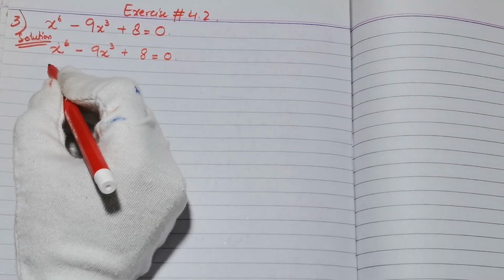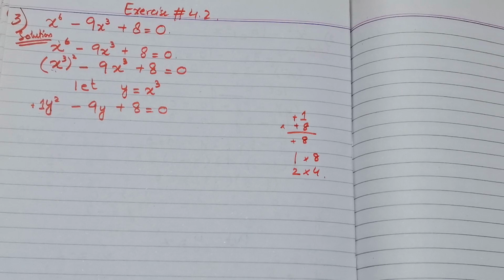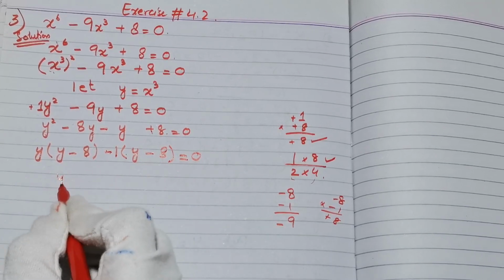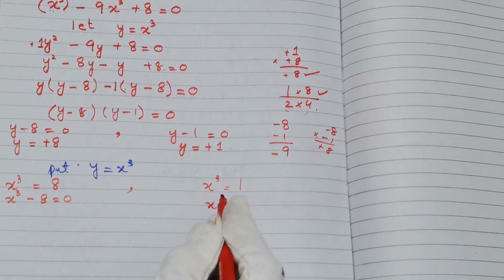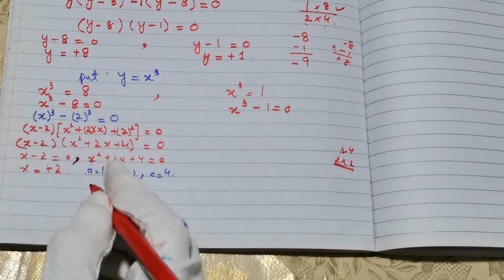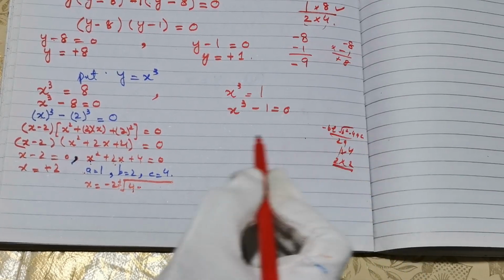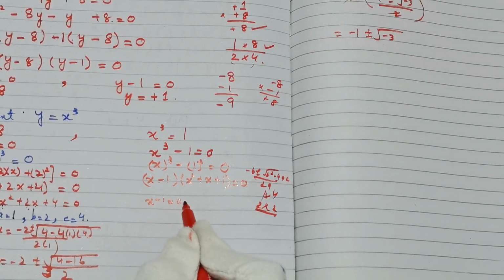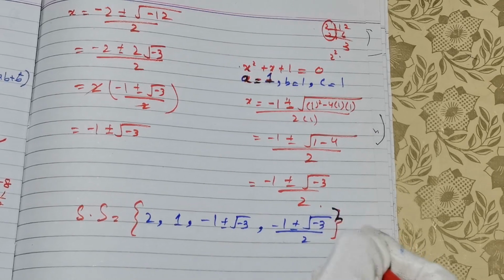Quadratic Equations || class11 Mathematics ||LECTURES FULL NOTES || QUICK EASY METHOD || FBISE EXAMS